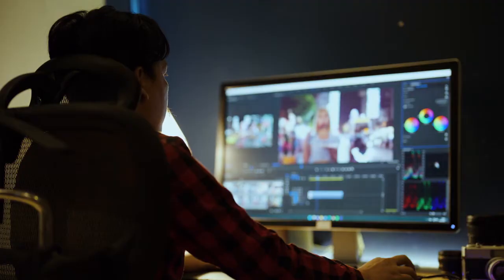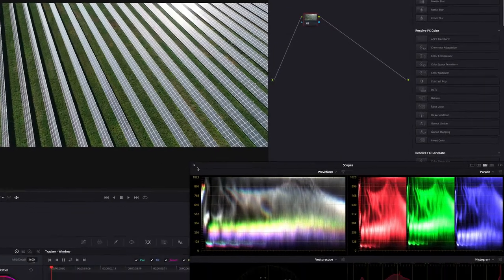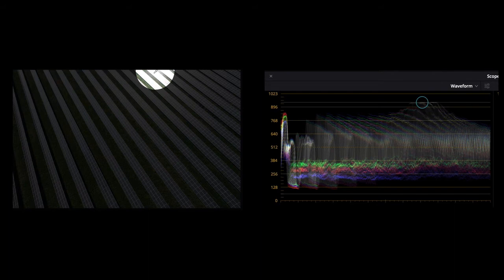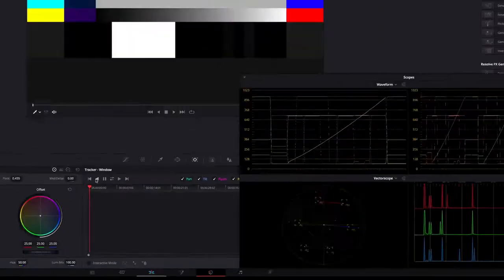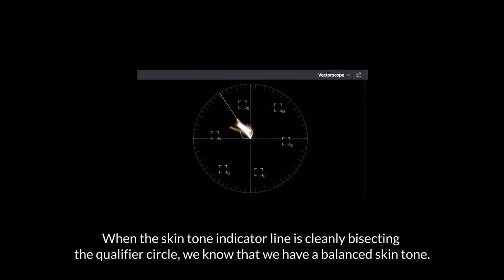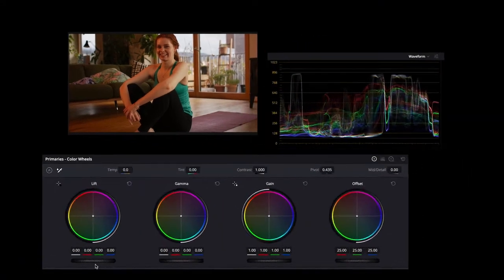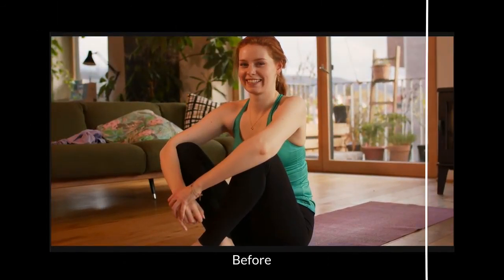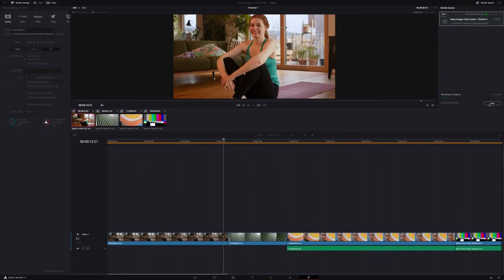Getty Images Video series 2.3: Color grading & post processing